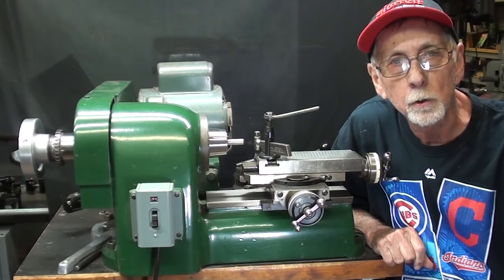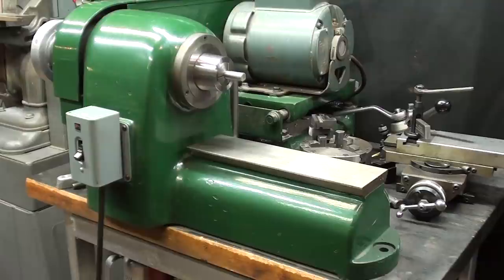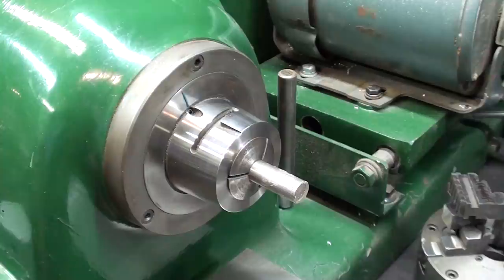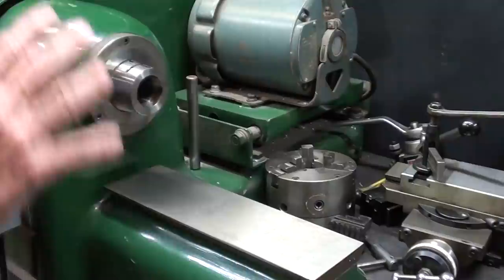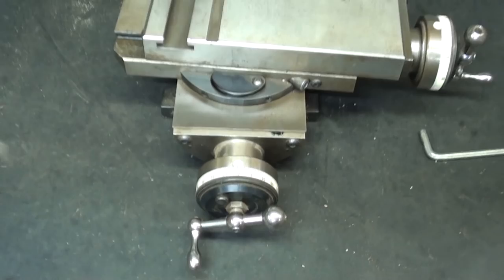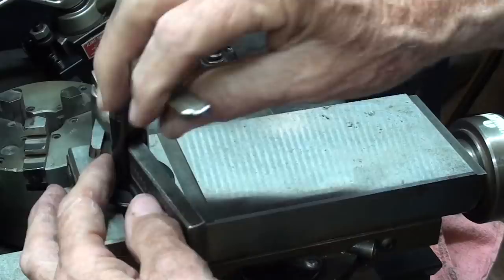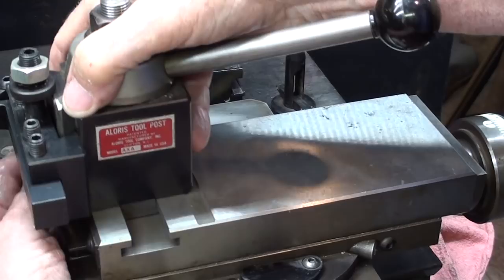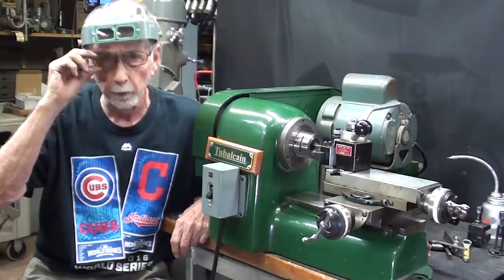WHAT IS HARDINGE SPEED LATHE 750 tubalcain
An introduction to the HARDINGE Speed Lathe --- aka "Second Operation Lathe".
I have over 1300 shop videos -- search "tubalcain" for them all.
Watch my 4 part series on -- "Make a Hardinge Lathe Collet Drawbar 745 pt 1  tubalcain 5c"